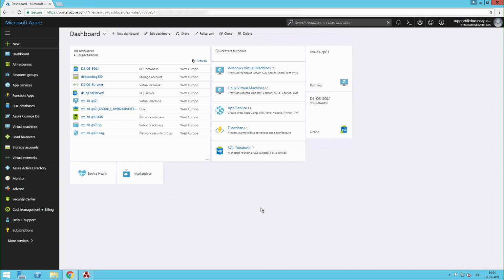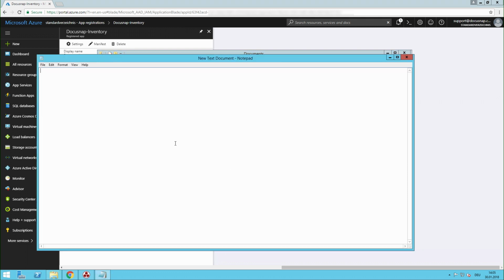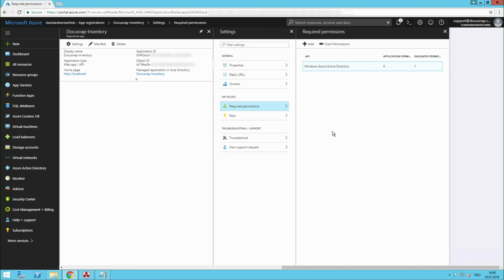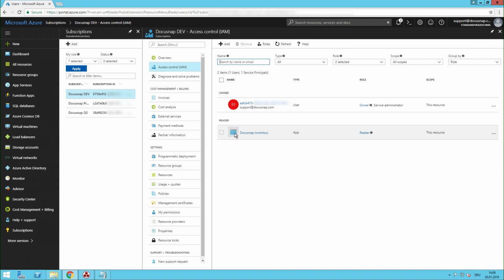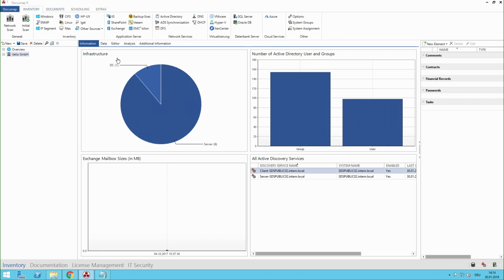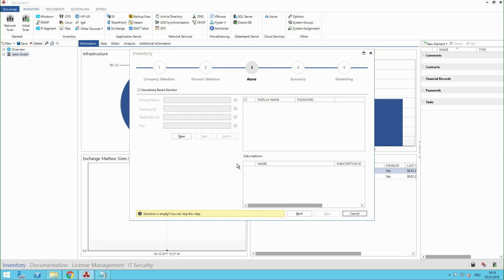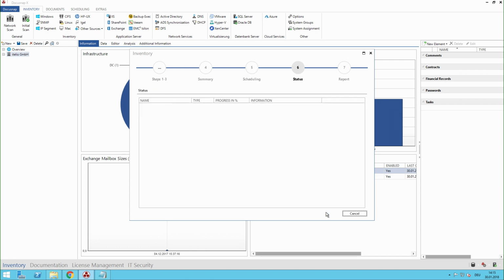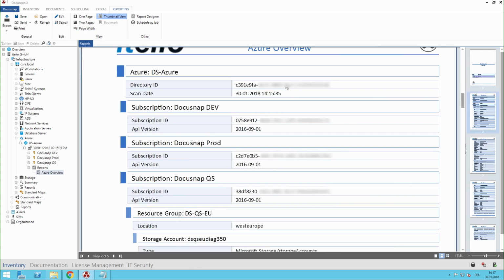Video Tutorial: Azure Inventory with Docusnap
In this video you will see how to perform an inventory scan of your Azure cloud step-by-step. Find out how easy it is to run a cloud inventory with the Docusnap wizard. Get a meaningful report immediately after your first Azure inventory scan.